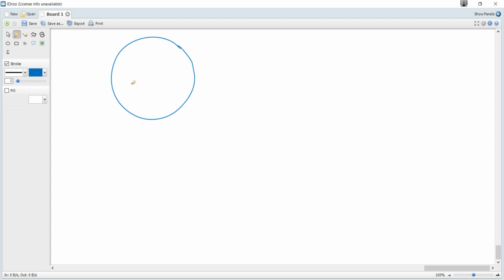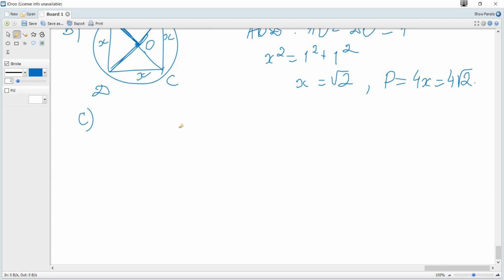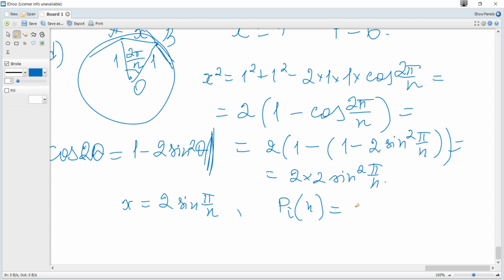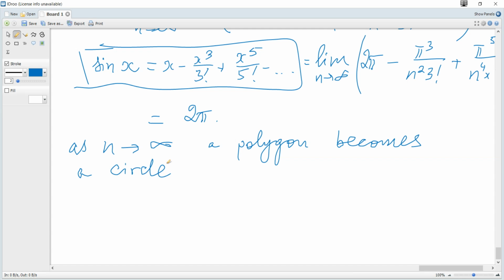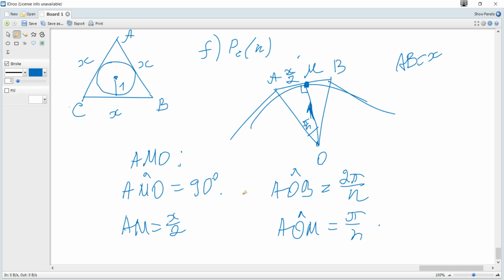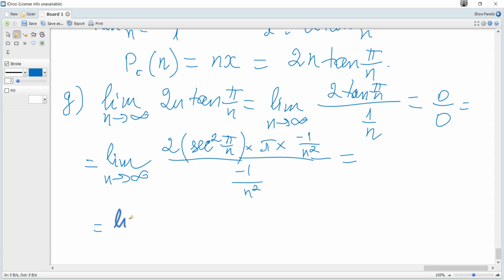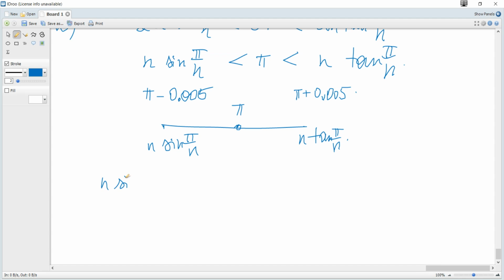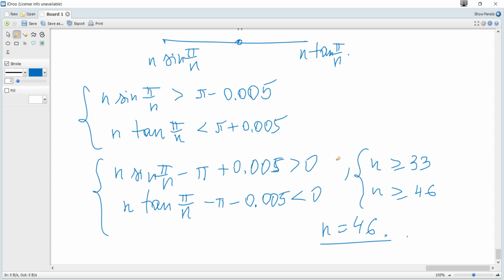IB Maths AA HL Specimen 2021 Paper 3 Q1 (regular n-sided polygons).